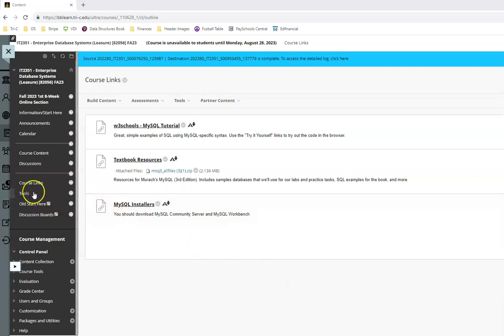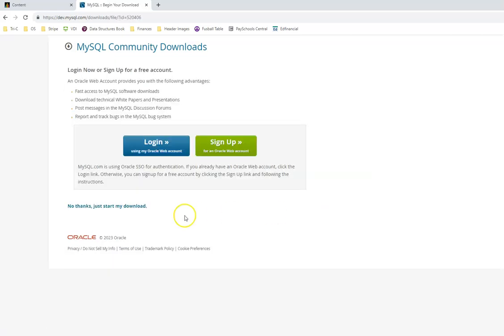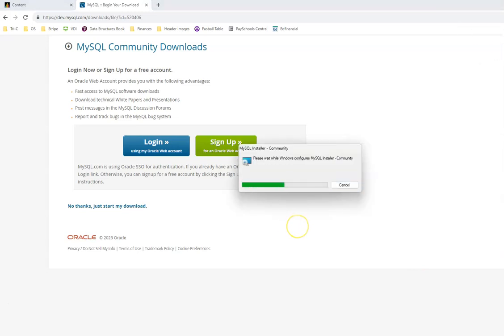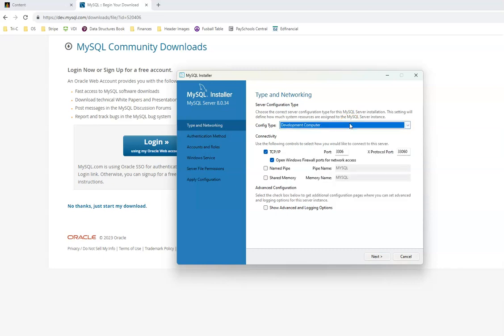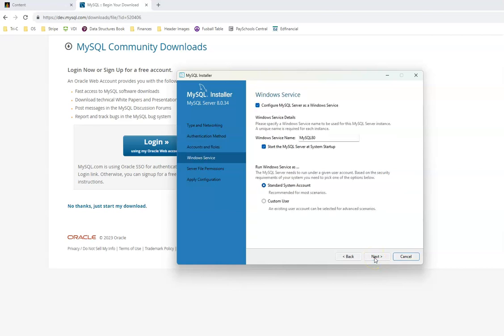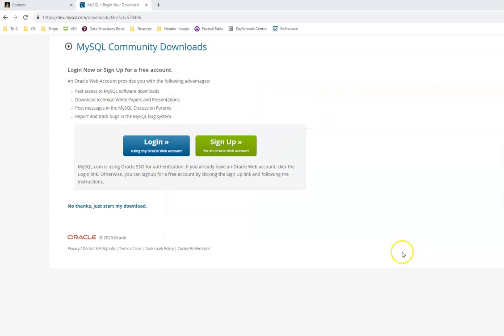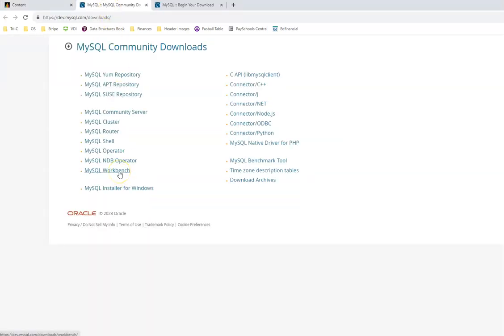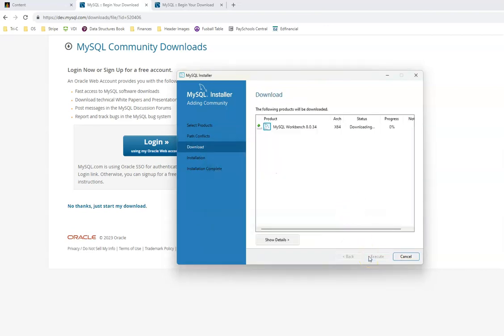SQL - Install MySQL and MySQL Workbench